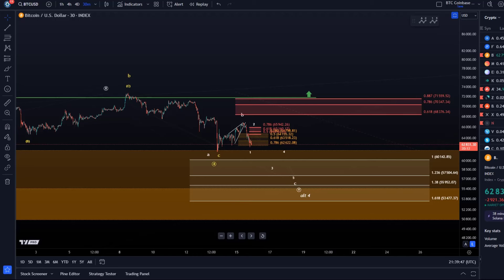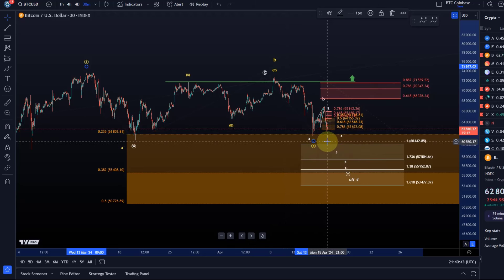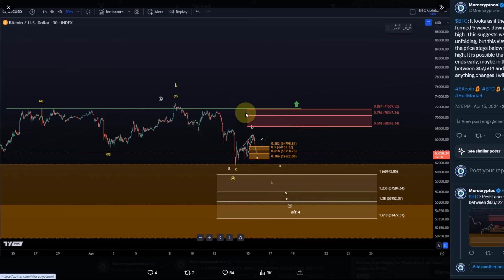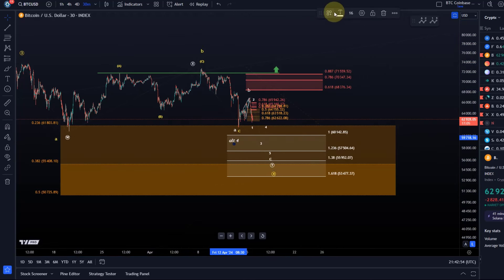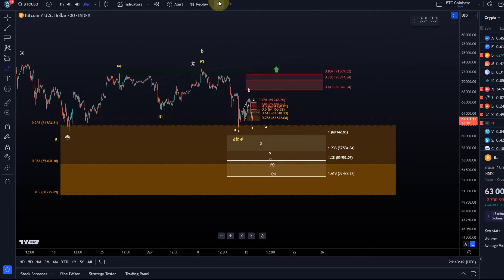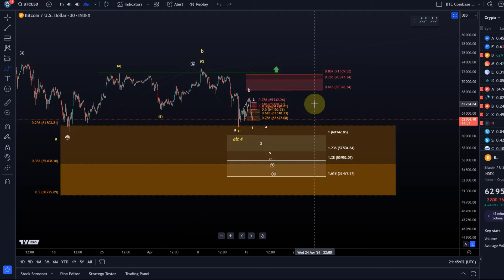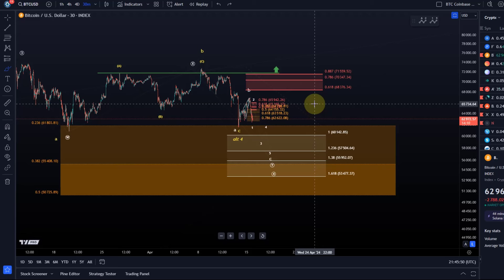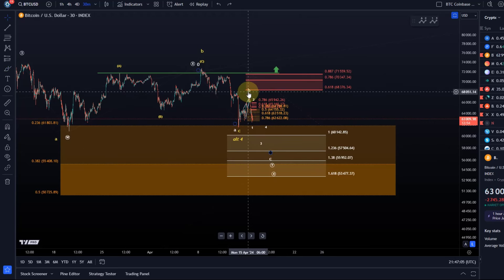Bitcoin BTC Price News Today - Technical Analysis and Elliott Wave Analysis and Price Prediction!